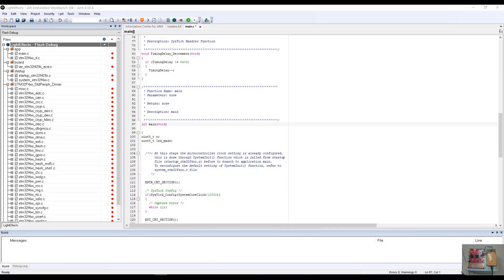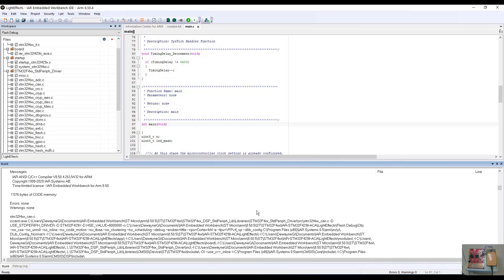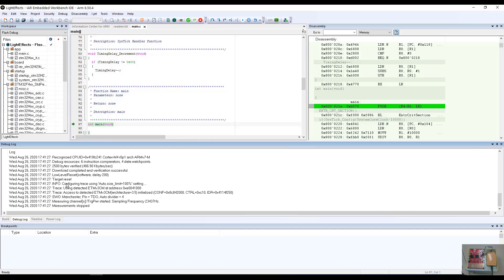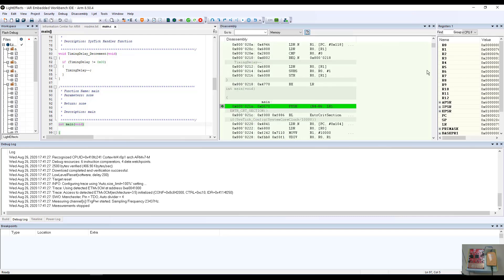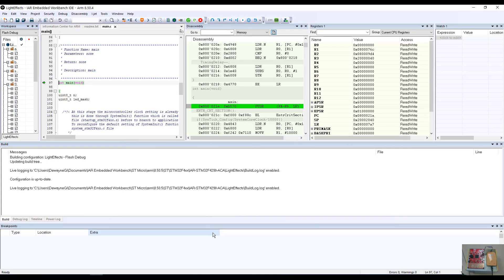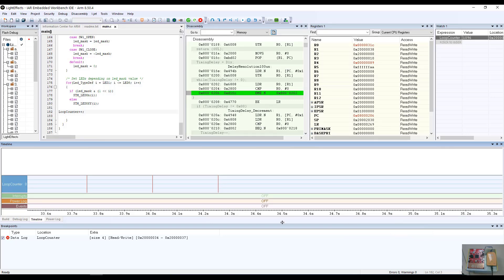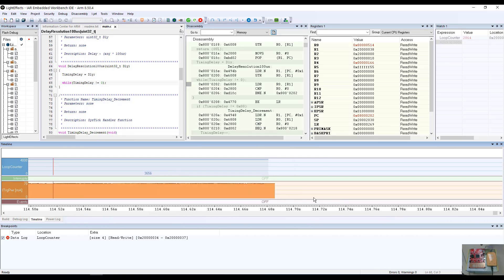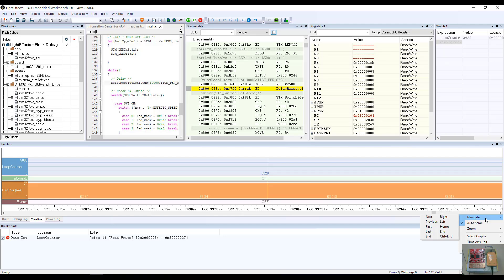IAR Embedded Workbench Overview - Part 2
The toolchain IAR Embedded Workbench gives you a complete IDE with everything you need in one single view - ensuring quality, reliability and efficiency in your embedded application. IAR Embedded Workbench is by many considered the best compiler and debugger toolchain in the industry.
In this video you will get an overview and learn how to take advantage of IAR Embedded Workbench capabilities and features that will make all the difference in your embedded application. One toolbox, one view, one uninterrupted workflow!!